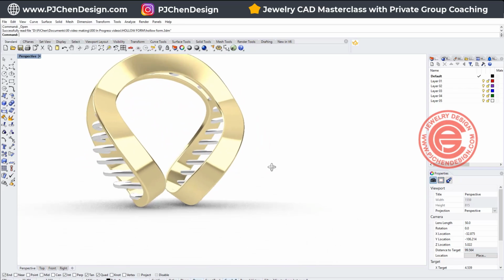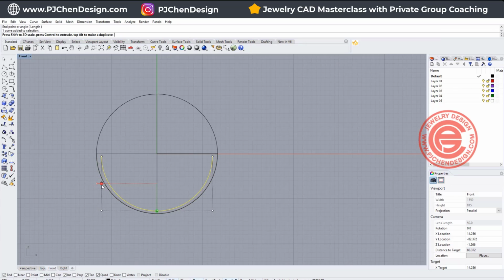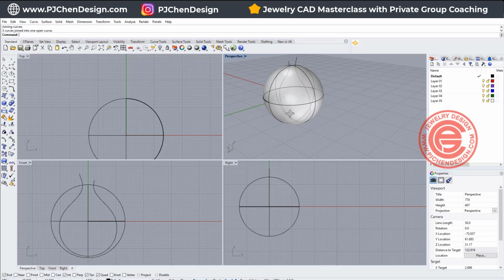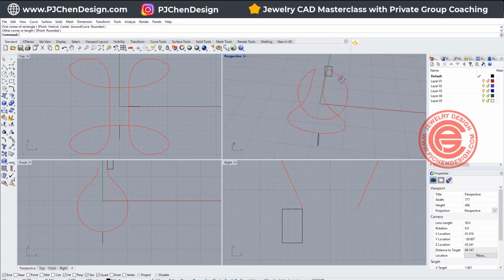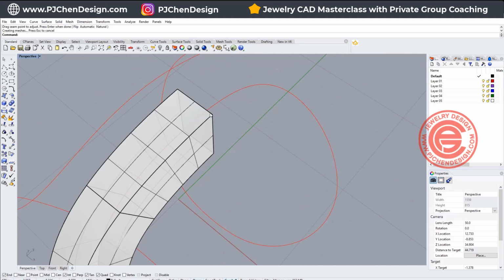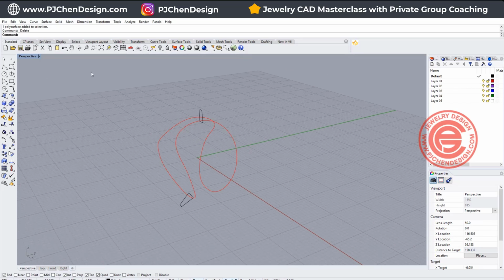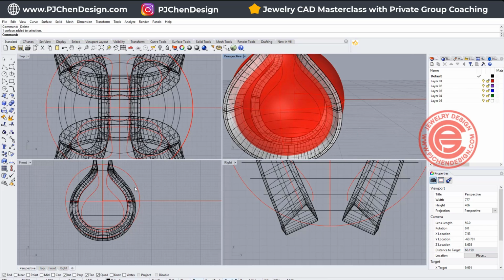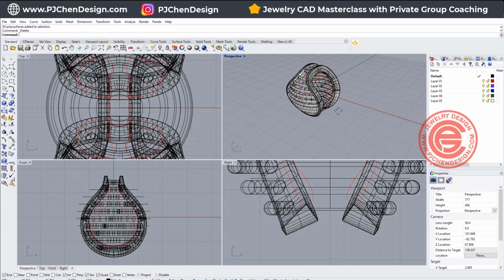Beginner's Guide to Jewelry CAD Design: Easy Hollow Form Modeling in Rhino 3D #452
Dive into the world of jewelry design with our easy-to-follow Rhino 3D tutorial, perfect for beginners. Learn how to use Sweep commands to create stunning hollow forms that can be transformed into beautiful earrings or other pieces of jewelry. This tutorial is designed to quickly get you up to speed, making intricate designs accessible to anyone. Start designing your own unique jewelry today!